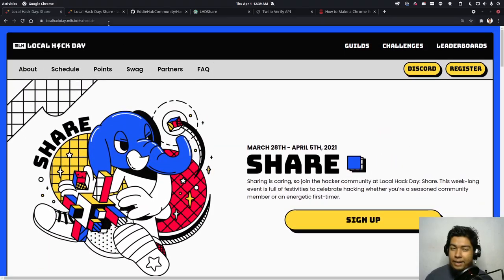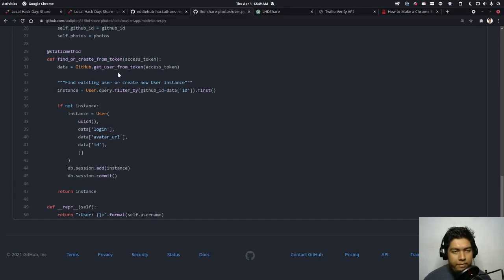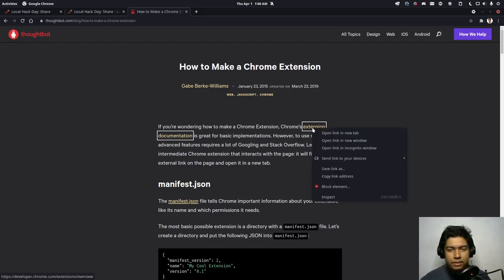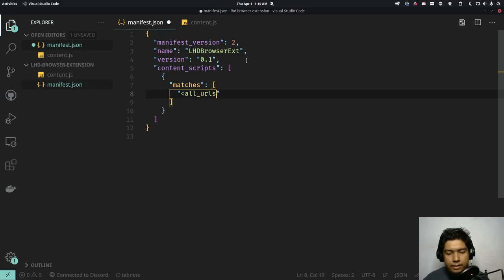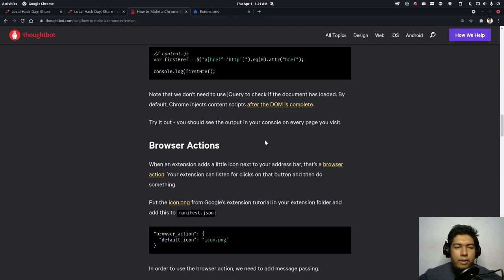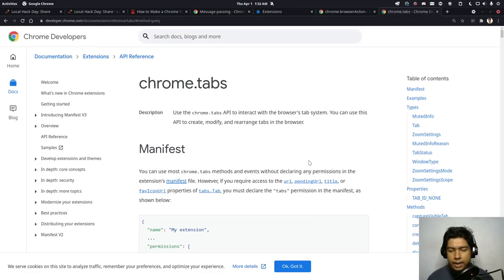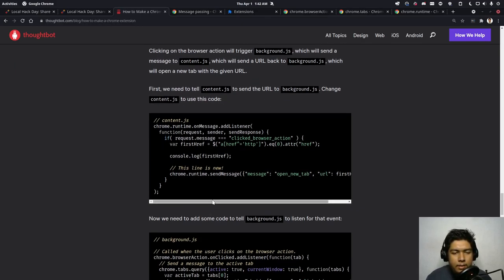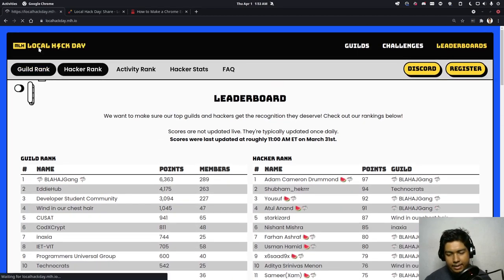Daily Challenges - Day 4 | MLH Local Hack Day: Share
In this livestream, we took a look how the EddieHub Hackathons community repository, a photo sharing app, user verification using Twilio Verify API and we follow along a blog post on how to create a Chrome extension!